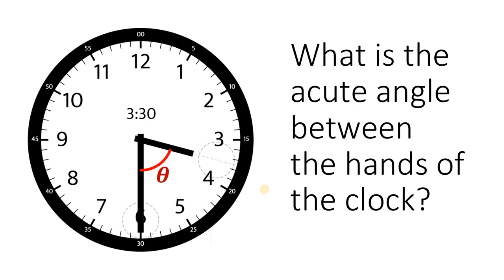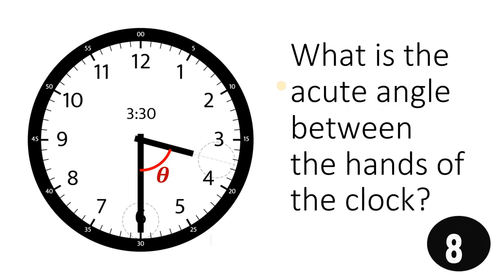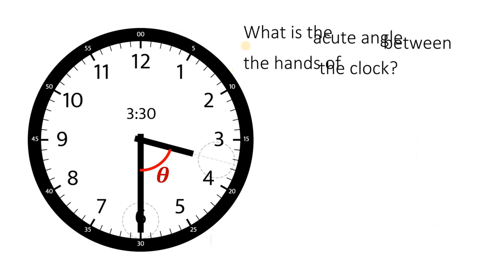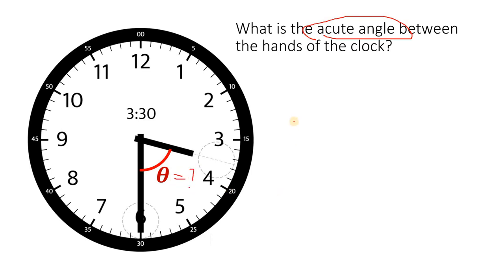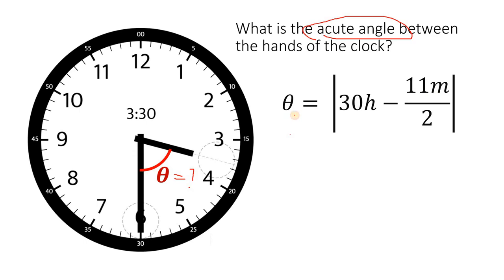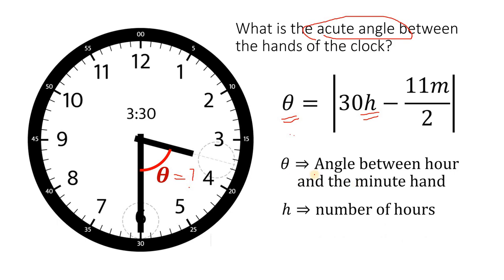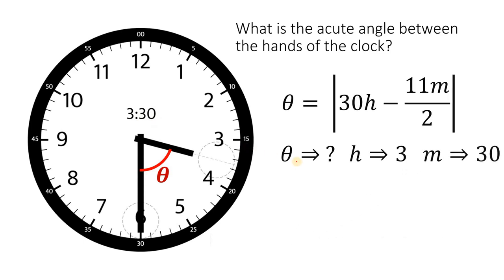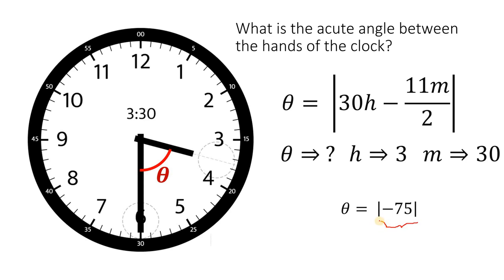Angle between the hands of the clock problem